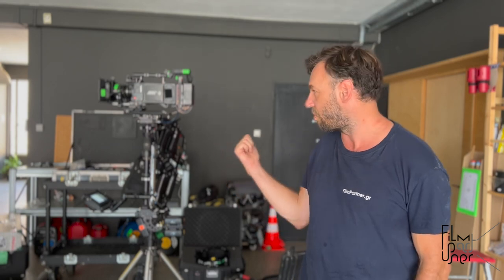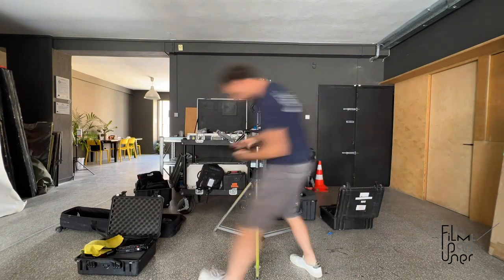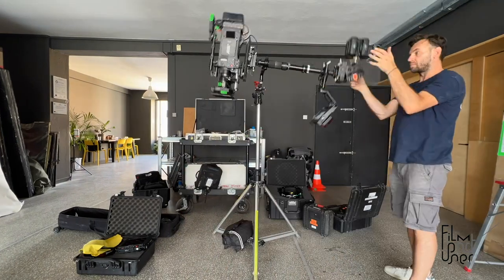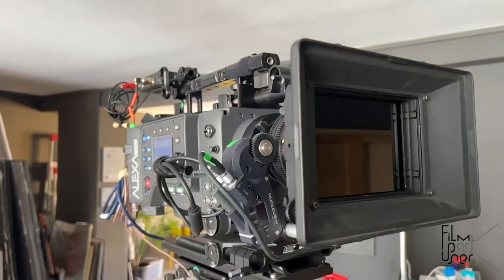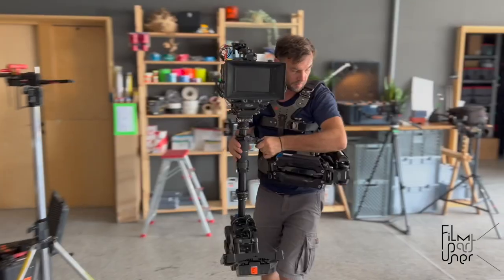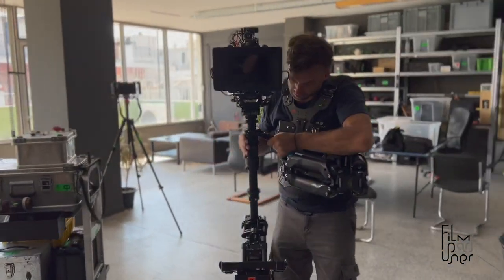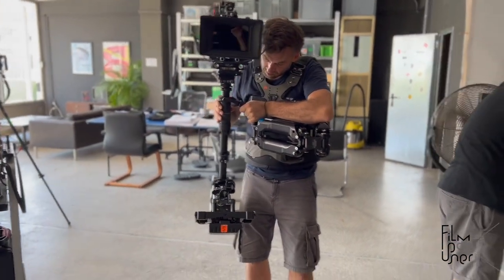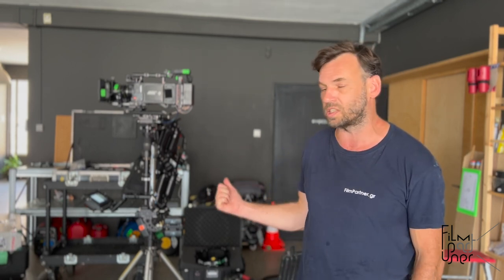Steadicam training seminar by Rob Arrowsmith. More at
Promo video for Steadicam training seminars by Rob Arrowsmith, in Thessaloniki Greece, 2022.